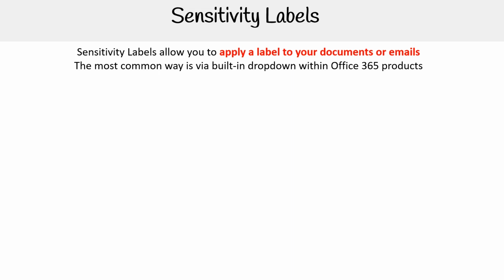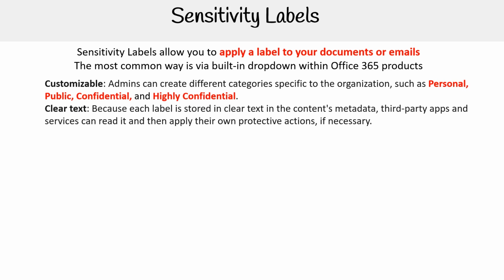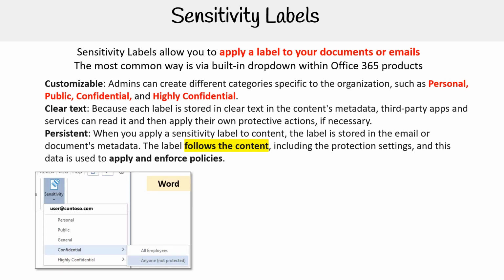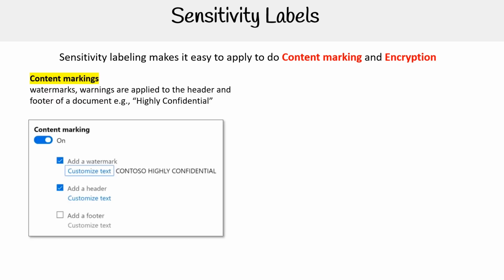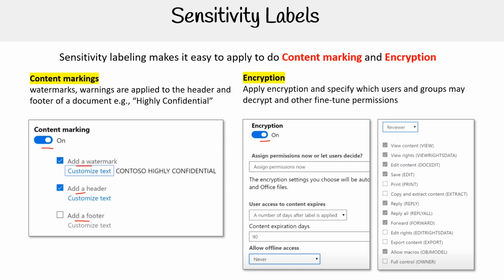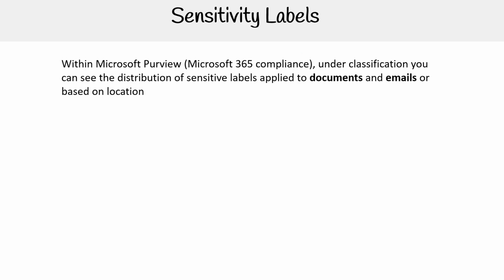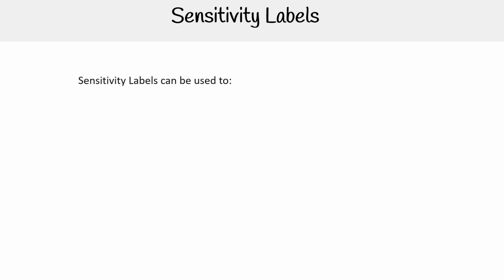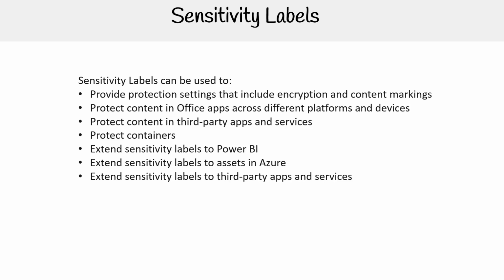MS 900 — Sensitivity Labels